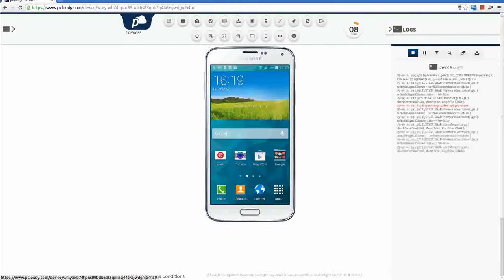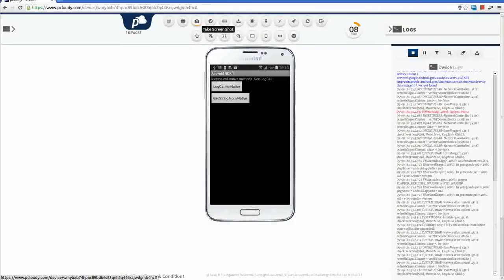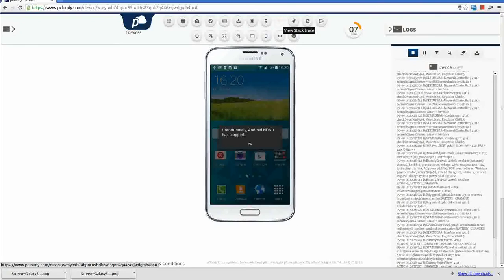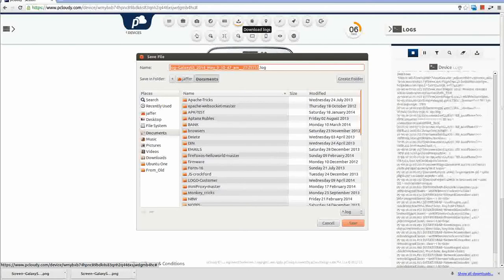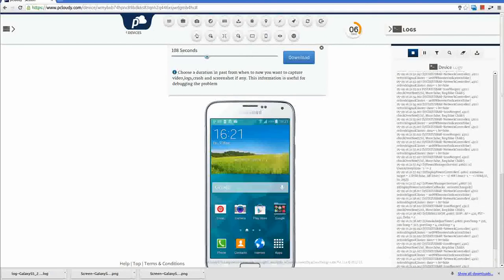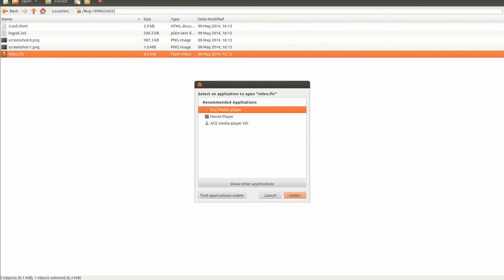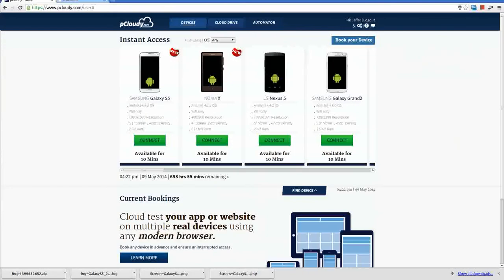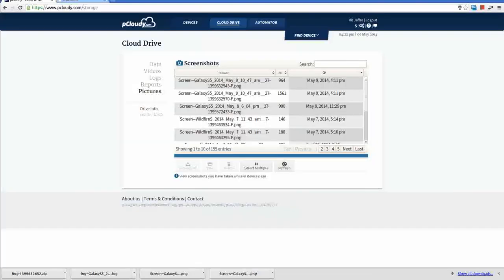Collaboration between Developer and Tester to reduce the time taken to fix a bug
pCloudy has tools which helps Developers collaborate with Tester to fix bugs amazingly Fast - Forget about error reproducing, error ping-pong etc. Let's build better apps together.

pCloudy is a smart mobile app testing solution that lets developers ensure their users enjoy a smooth and consistent experience. The cloud-based platform has more than 5000 device browser combinations, so that teams can view exactly how their applications render and run on the most popular and even less ubiquitous smart phones and tablets.

Certification:
You can also learn, explore and get certified using our Certified pCloudy Professional Course (Manual App Test)

Documentation:
To know about our feature in detail read our help documentation